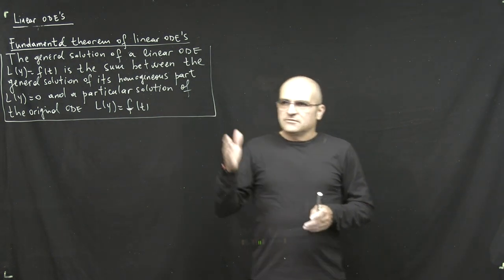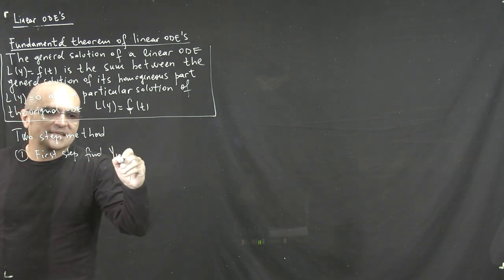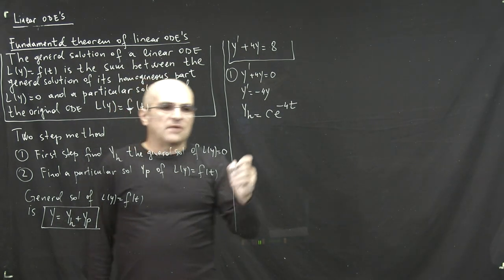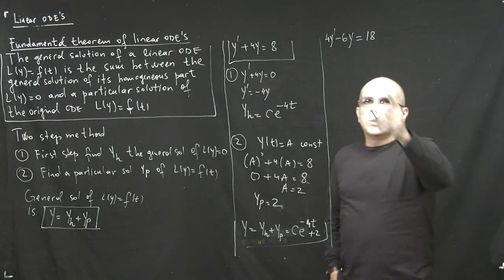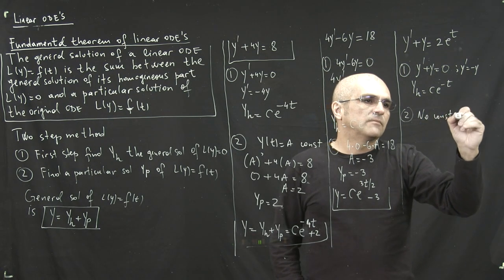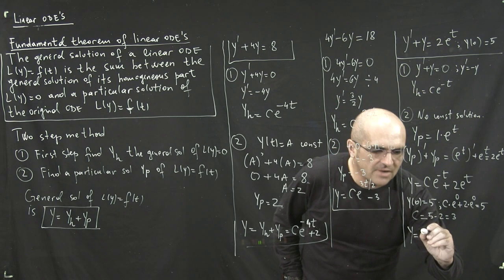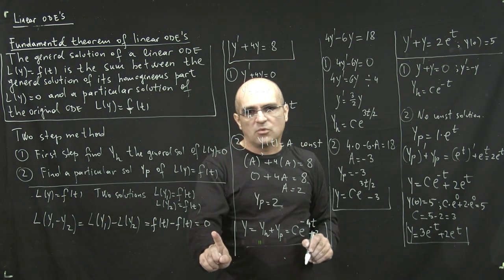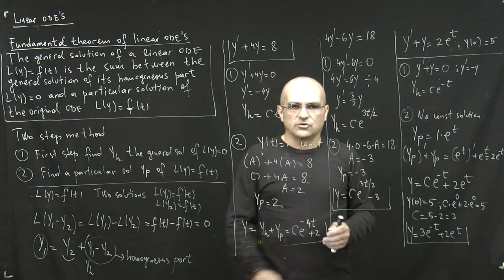Lecture 5 Linear ODE's part 3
General definition of a linear ordinary differential equation. Linearity property and the solution space of a linear and homogeneous differential equation. The connection between non-homogeneous and homogeneous linear ODE's. The two step method for solving linear differential equations.